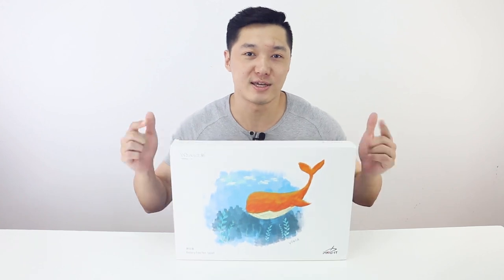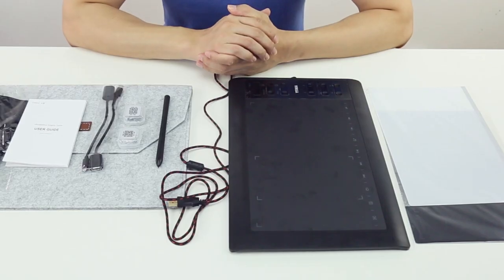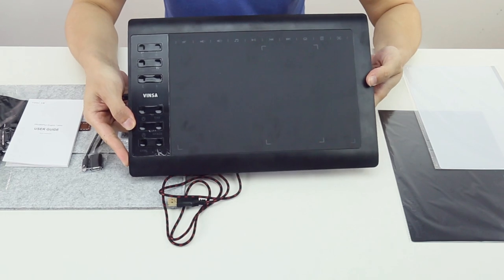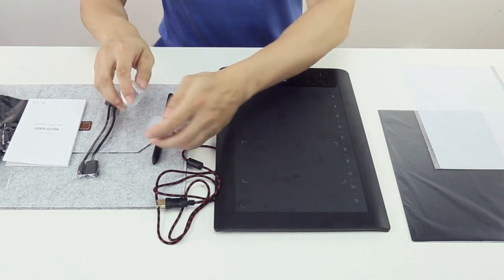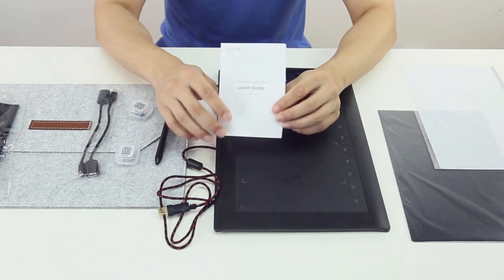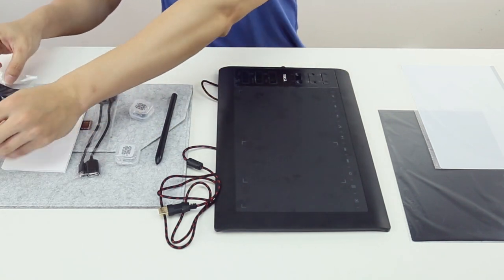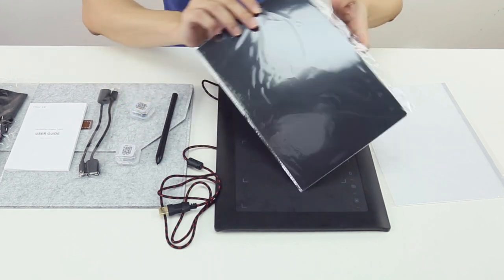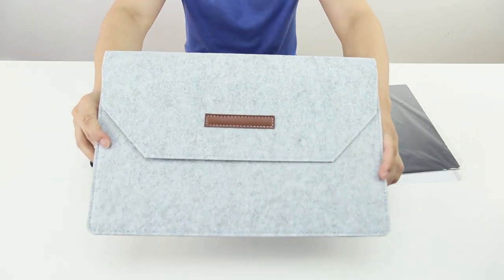10x6 Inch Professional Graphics Drawing Tablet 12 Express Keys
Features:
Professional Graphics Tablet: Graphics Drawing Tablet with 10x6 inch active area, provides you a sufficient creative area. 5080LPI resolution and 233PPS report rate, enabling the painting smooth and truly show you art works.
8192 Levels Pressure: Comes with a battery-free stylus, 8192 levels pressure, premium nibs makes the strokes more delicate. 60° tilt sensing ensure the accuracy of handwritten painting and restore the true hand-painted feel.
12+10 Shortcut Keys: 12 buttons on the left and 10 soft buttons on the top greatly increase your efficiency. Includes 7 shortcut keys specially designed for playing music, which will absolutely provide you incomparable drawing experience.
Strong Compatibility: Compatible with Windows XP/Vista/7/8/10, Mac OS X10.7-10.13, Android 5.0 and above; Driver program works with software such as Adobe Photoshop, Adobe Illustrator, Adobe Fireworks, Adobe Premiere, Macromedia Flash, SAI, Zbrush and more.
Wide Application: Support connect with PC/laptop/tablet/smartphone via USB cable and OTG connector(not included) and widely used for art painting, animation, fashion design, image edition, industrial design, handwriting input, online course, etc.